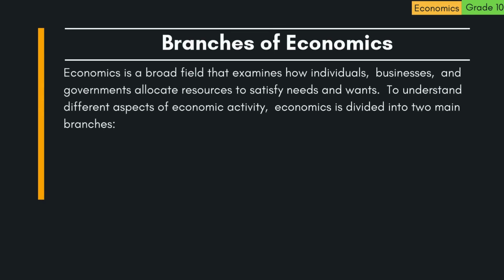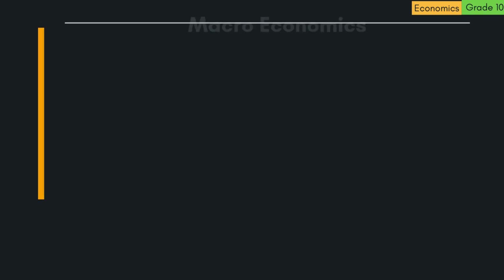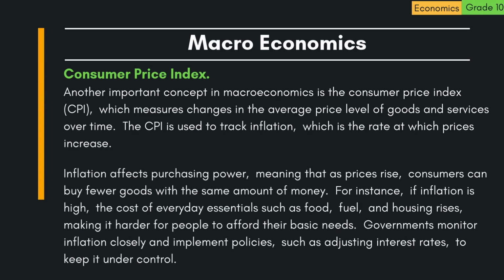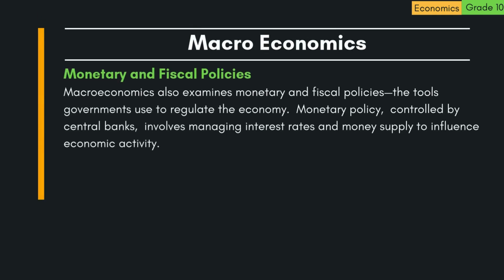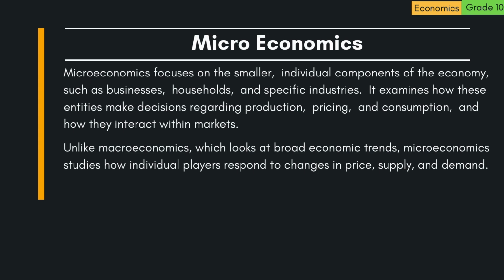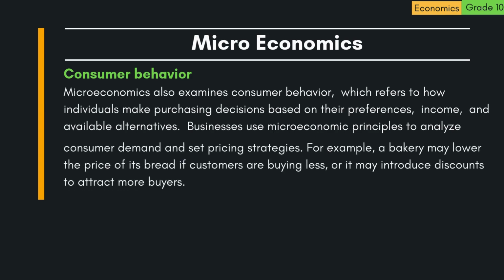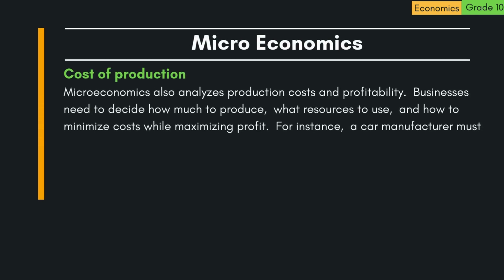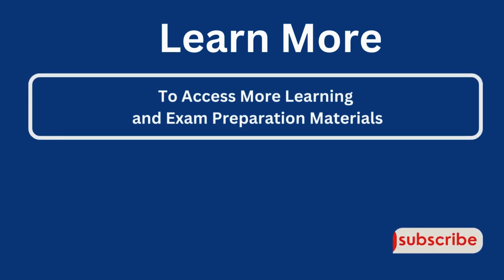Master Grade 10 Economics | Macro & Micro Economics Explained! 💡 "